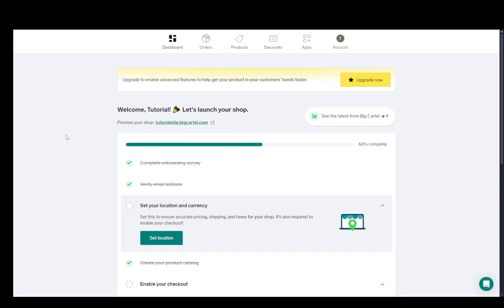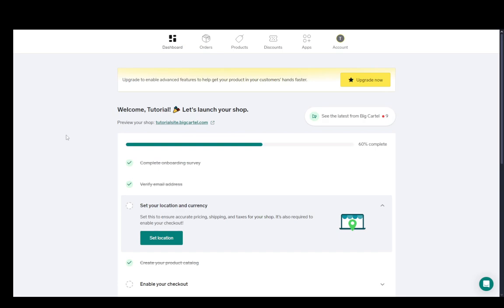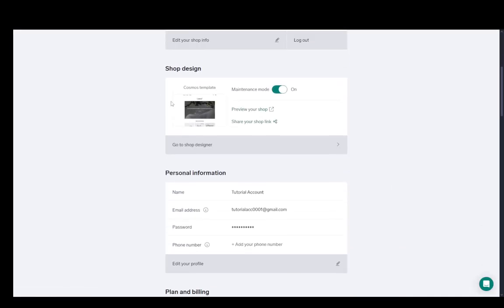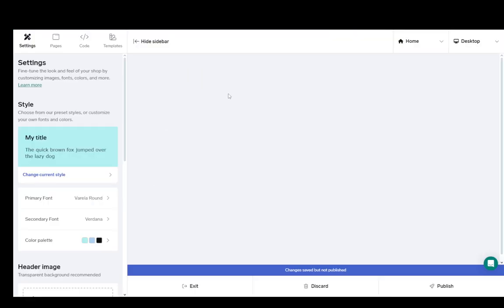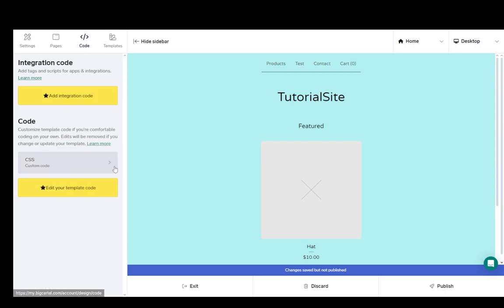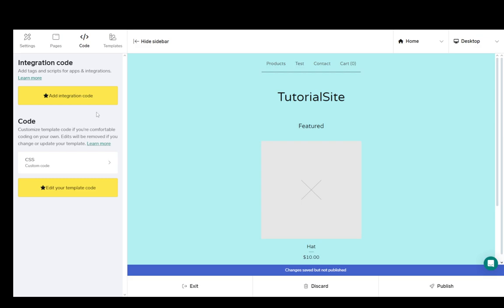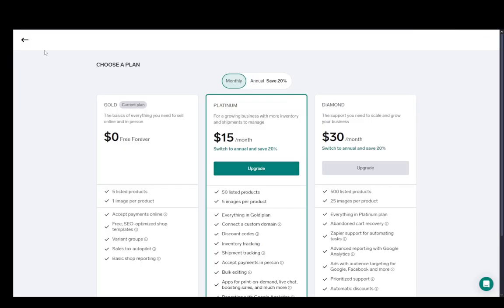How To Add Review Page On Big Cartel Tutorial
Today we talk about add review page on big cartel,big cartel tutorial,big cartel,big cartel website tutorial,how to add reviews to big cartel website